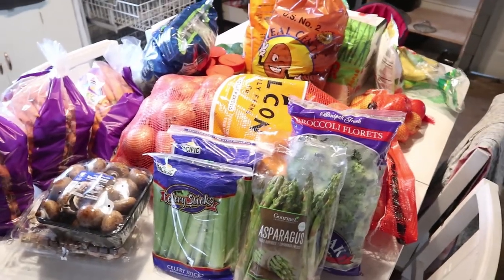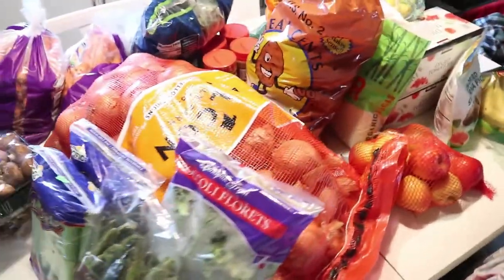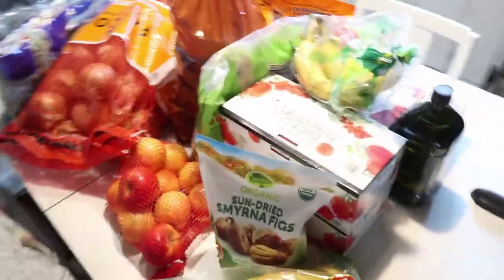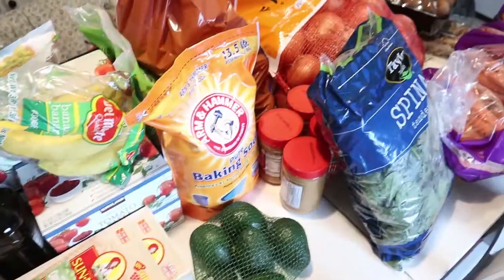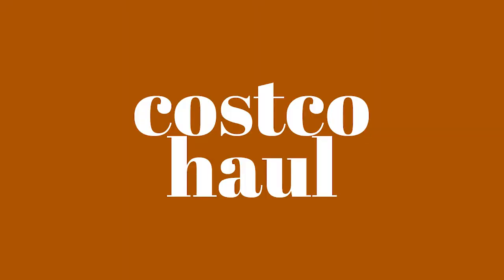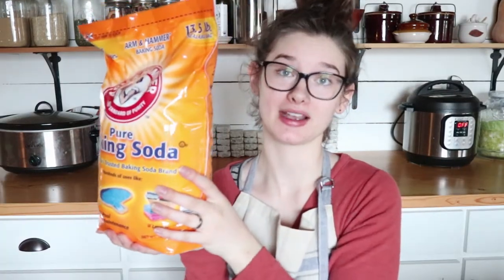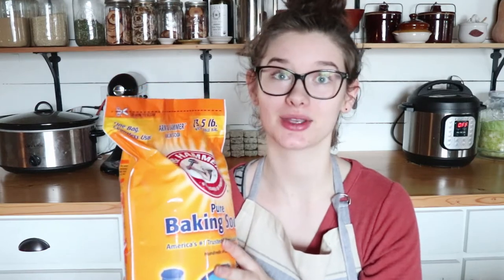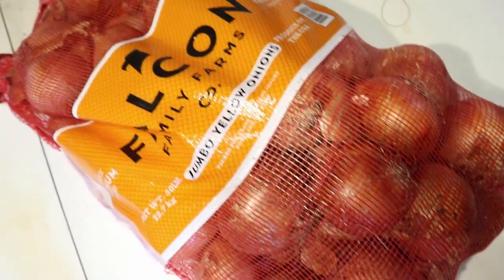HUGE HEALTHY COSTCO HAUL | Bulk Affordable Grocery Haul | GAPS Diet Groceries